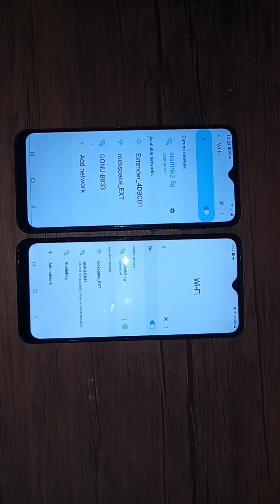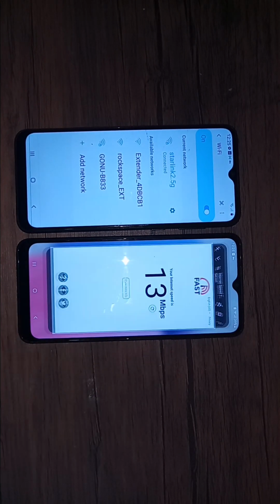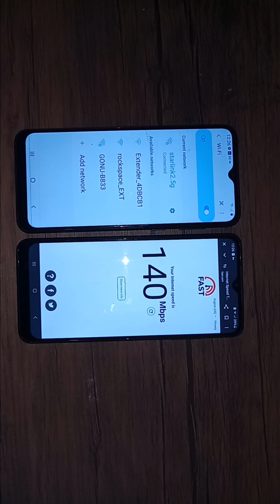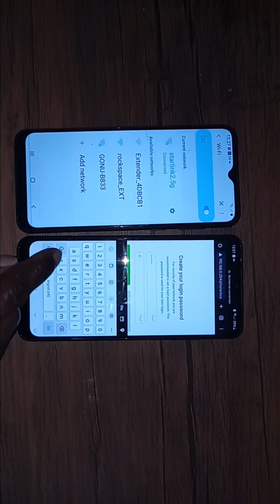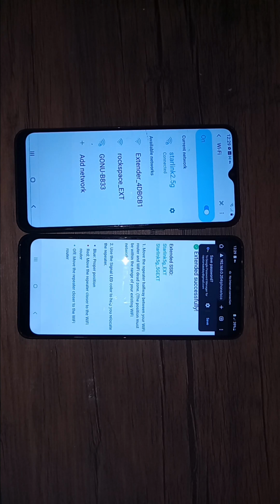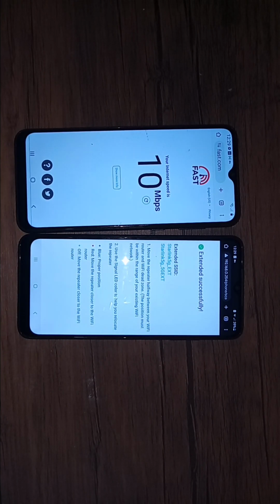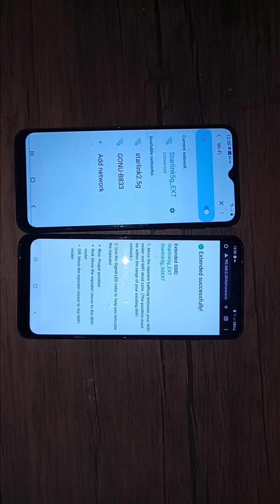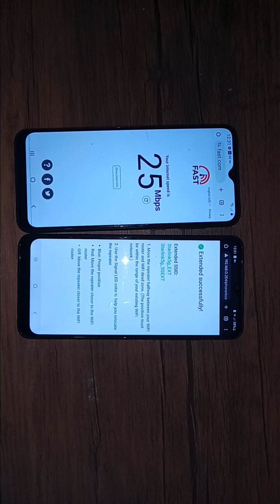How to Connect to any Device to 5G Using Starlink Internet Start Link Satellite Internet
starlink 5g starlinkinternet elonmuskvsmarkzuckerberg Do you want your unsupported device to be connected to 5g internet then watch this video as I show you how to connect all your unsupported devices to 5g internet. I will show you step by step how the two internet bands differ in speed and show you the method to get 5g signal on all your devices at home, so you have enjoy faster internet speed using 5g internet signal. I will be using Starlink Satellite internet to demonstrate this method to you by first separating the two bands so you can see the 5g and 2.4g networks clearly